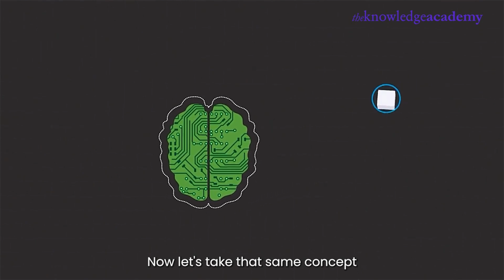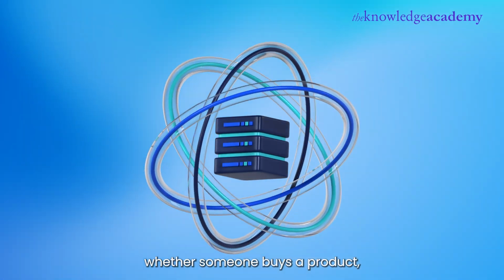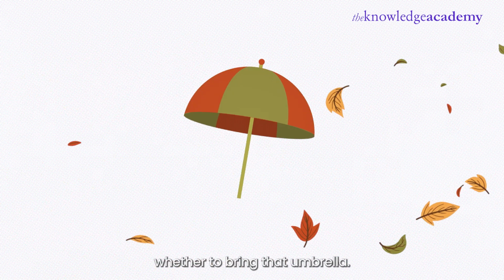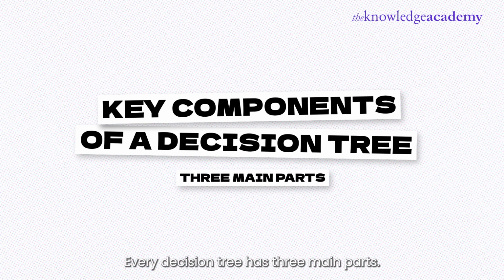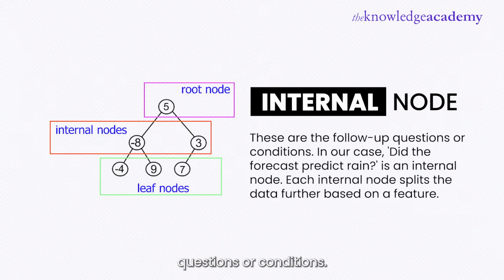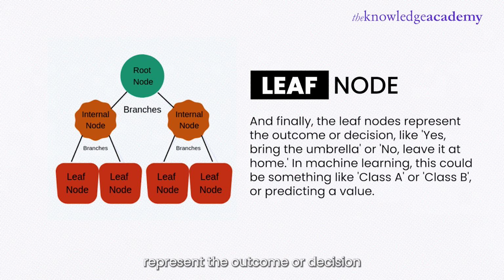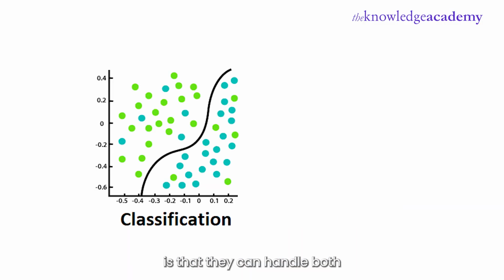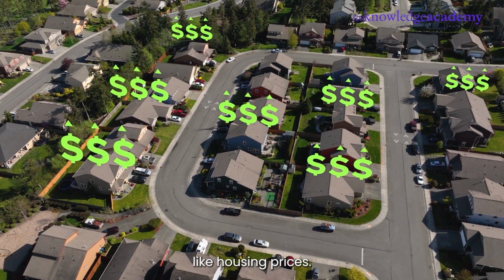Decision Trees in Machine Learning Simplified - Part 1 | Machine Learning Tutorial for Beginners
In this video on "Decision Trees in Machine Learning Simplified - Part 1 | Machine Learning Tutorial for Beginners," we introduce the basics of Decision Trees, a popular supervised learning algorithm. We explain how Decision Trees work, their structure, and why they are widely used for classification and regression tasks in Machine Learning.

This video on "Decision Trees in Machine Learning Simplified - Part 1 | Machine Learning Tutorial for Beginners" includes the following topics:

00:00 Introduction
00:15 What Are Decision Trees?
00:33 Real-Life Example
01:08 Applying Decision Trees to Machine Learning
01:26 Key Components
02:17 Why Decision Trees Are Popular in Machine Learning?
02:50 Conclusion

What is a Decision Tree in Machine Learning?
A Decision Tree is a flowchart-like structure where internal nodes represent features, branches represent decision rules, and leaf nodes represent outcomes. It splits data into subsets based on feature values, making it easy to interpret and visualise decision-making processes.

How are Decision Trees used in classification and regression?
Decision Trees can be used for both classification and regression tasks by learning decision rules from data features. In classification, they predict categorical outcomes, while in regression, they predict continuous values. This video demonstrates how to build and evaluate Decision Trees using Python.

About The Knowledge Academy:
High Success Rate: Accomplish your goals with our 98% pass rate
Industry Accredited: Learn with confidence, accredited by PeopleCert, PMI
Worldwide Centers: Access top-tier learning in 195 countries
Excellence Acknowledged: Recognised by The Times and PWC for our commitment
Wide Partnerships: Benefit from our extensive network of 3000+ organisations
Flexible Learning: Explore diverse training methods tailored to your needs